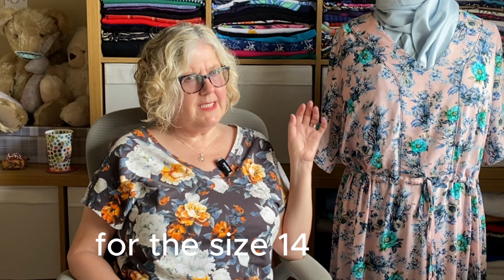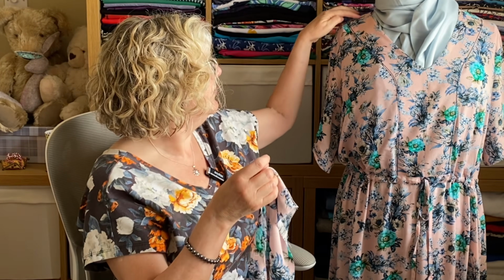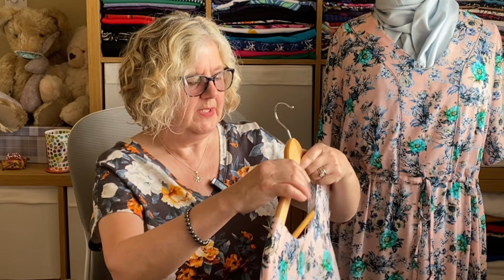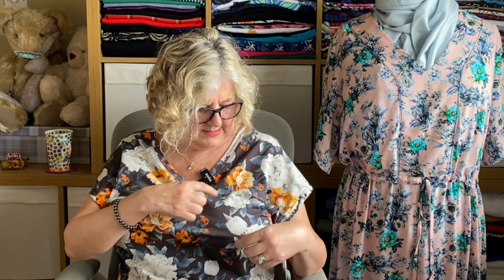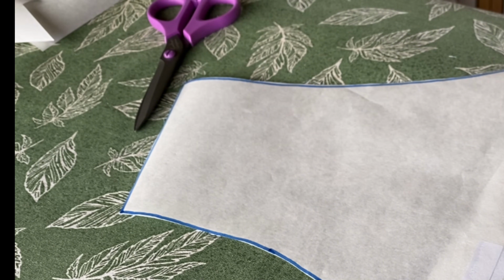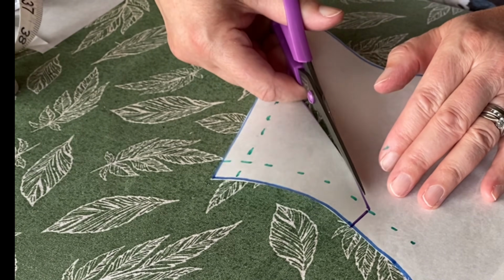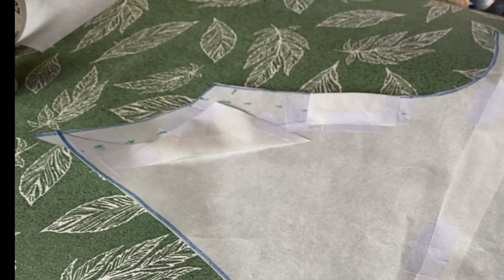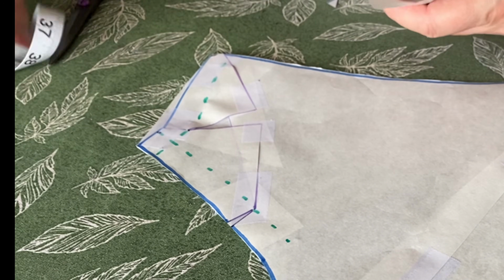Improving the fit - Jenna Kaftan, Narrow shoulder adjustment fridaysews. 0814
Welcome to Clarobobbins. In this episode, join me in my sewing room for my latest fabric haul and plans. Sewing, dressmaking, and creating me-made clothing that you’ll love. Whether you’re a beginner sewist, an experienced dressmaker, or someone looking to recreate the look of your favourite styles, this video is packed with fabric inspiration. I’ll share updates on my latest makes, work-in-progress projects, and what’s on my sewing table this week. Plus, get ready for plenty of sewing chat, including fabric choices, pattern recommendations, and how I’m bringing my unique twist to the world of handmade fashion.If you’re a fan of fridaysews , dressmaking tips, or exploring the joys of me-made wardrobes, you’re in the right place. 📌 Join the conversation! What are you sewing this week?

What I am wearing:
Love Notions Sunday Romper
Made up in a floral French Terry fabric from Pound Fabrics

Time stamps:
00:17:19:12 - How to do a narrow shoulder adjustment.